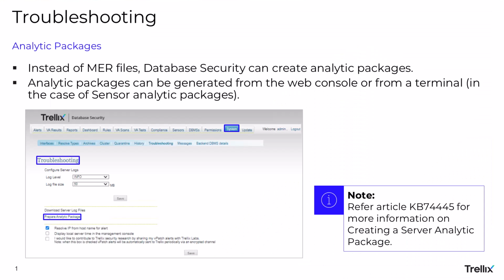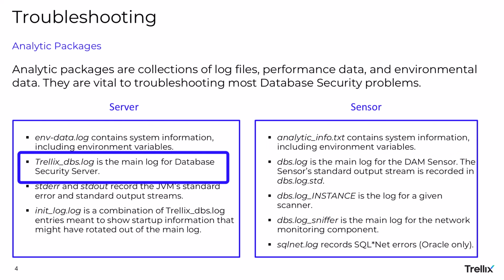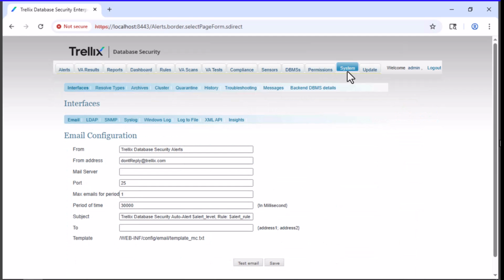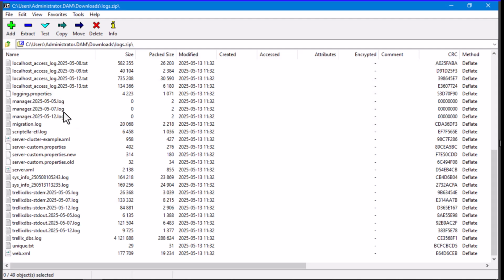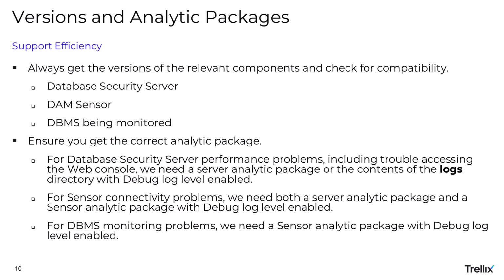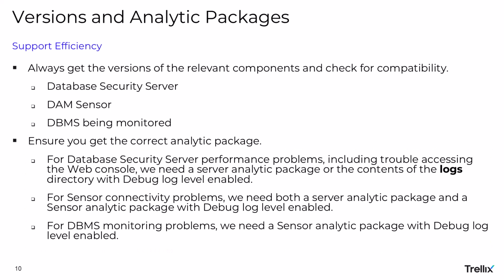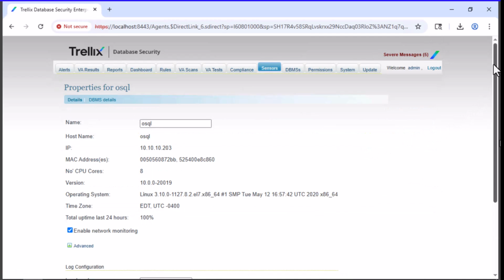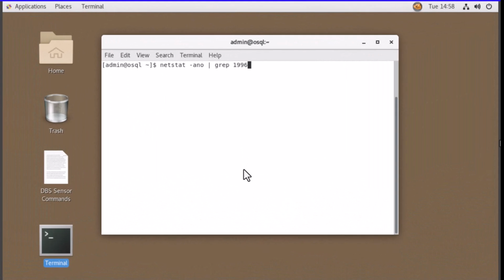Trellix Smart Tips - Database Security Troubleshooting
In this installment of Trellix Smart Tips, Brian Alderson walks you through the process of using the analytic package to troubleshoot database security server and sensor issues. He covers key steps such as generating logs, increasing log levels, and preparing diagnostic packages for Trellix support. Brian also explains how to gather version information, ensure proper sensor connectivity, and validate IP and port settings, all while highlighting best practices for efficient troubleshooting.